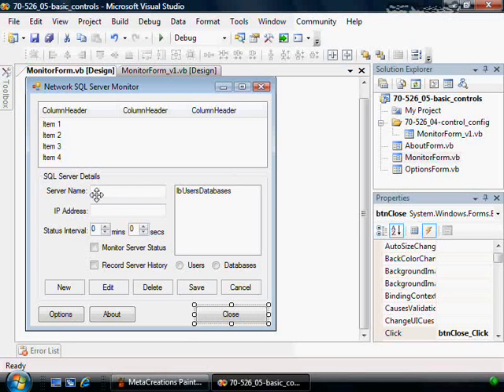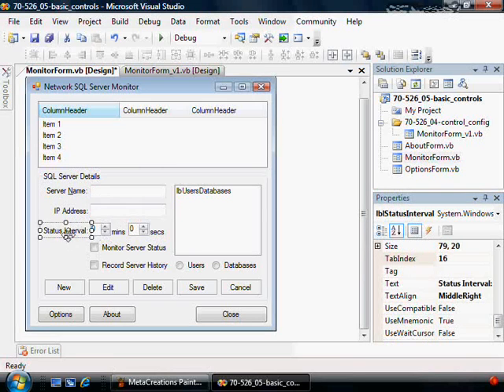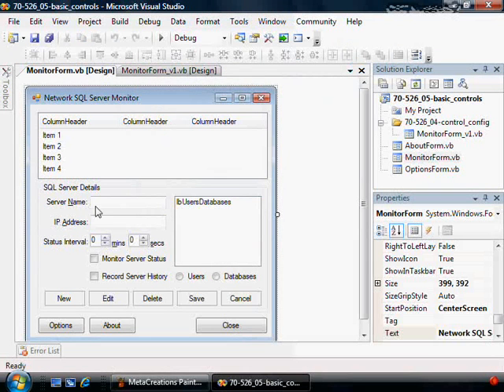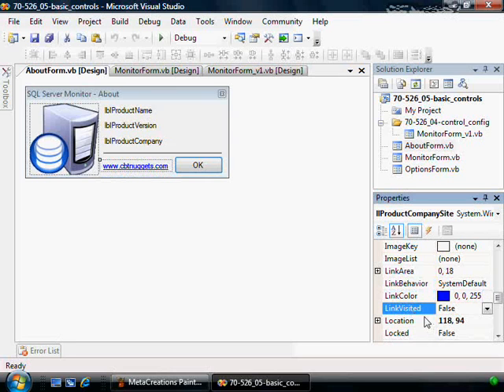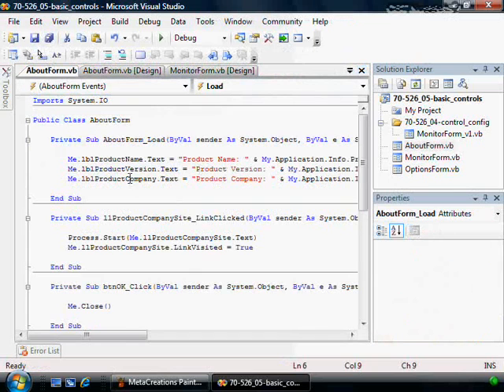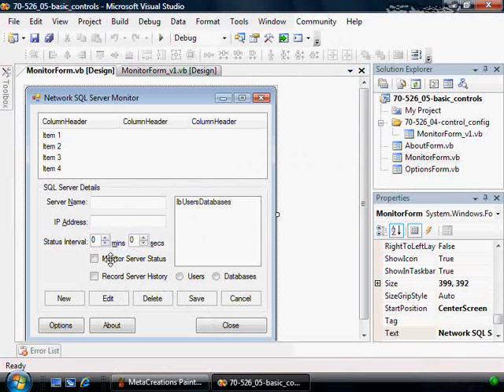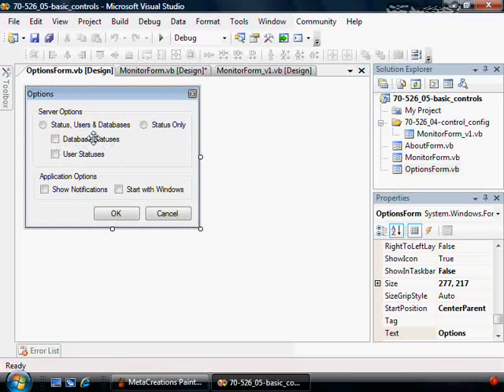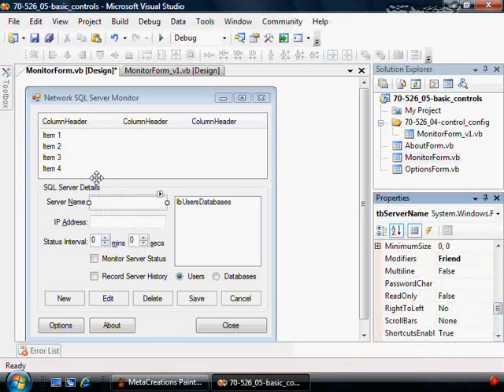msft 70 526 05 clip1